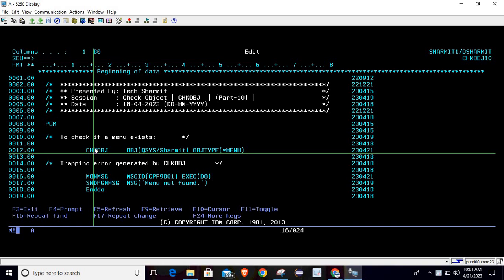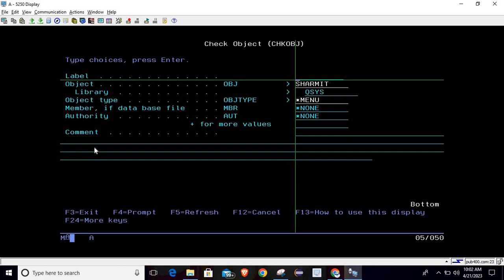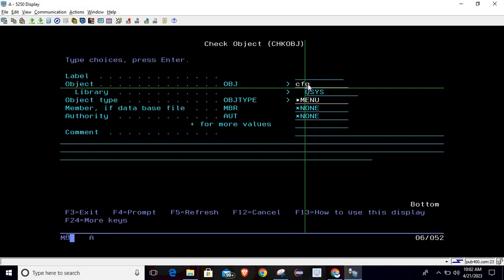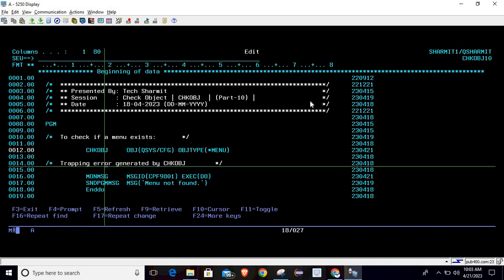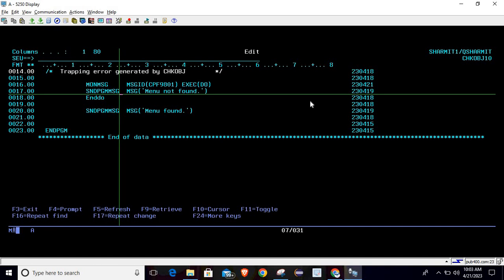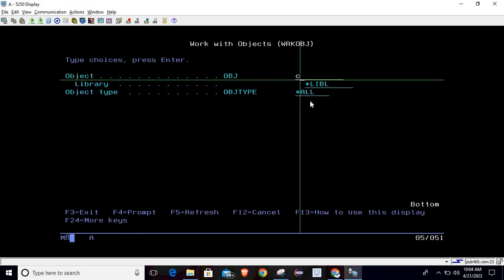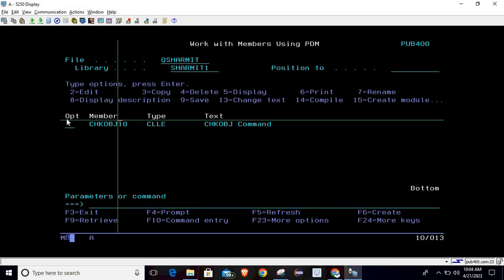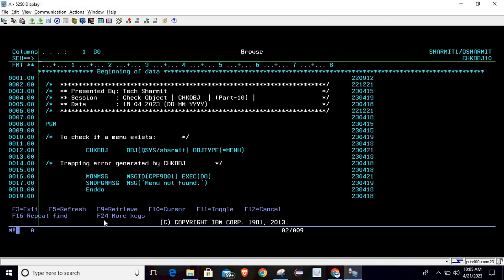Check Object (CHKOBJ ) command (Part-10) | IBM i | AS400 | CLLE | cl programming in IBM i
1.Use of CHKOBJ command  To check if a menu exists in library  in cl in english.
2 Basics of CHKOBJ and MONMSG Command in cl in english.